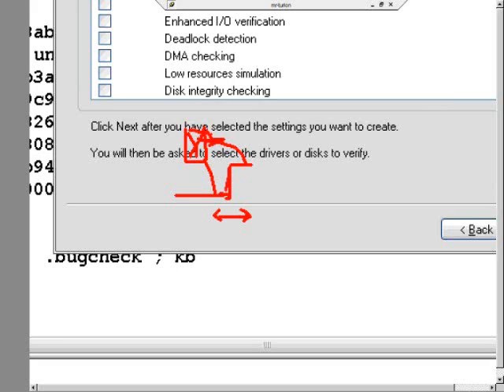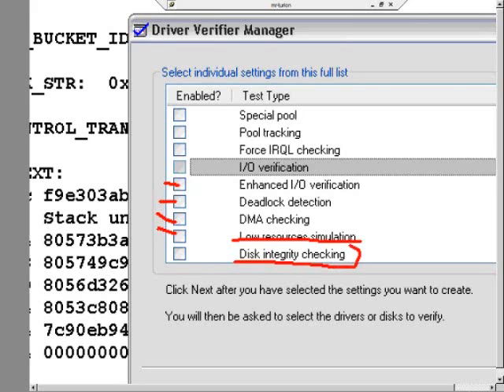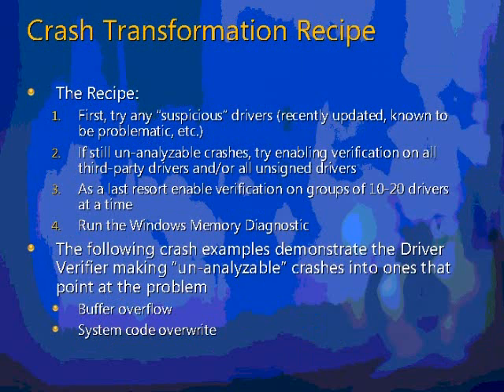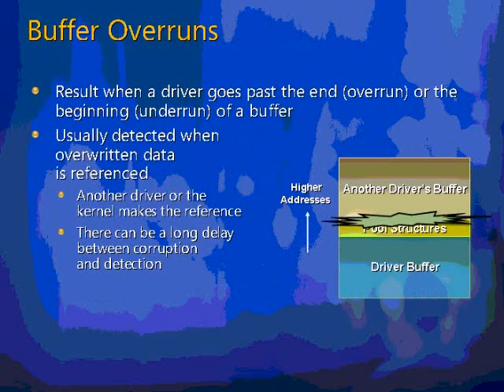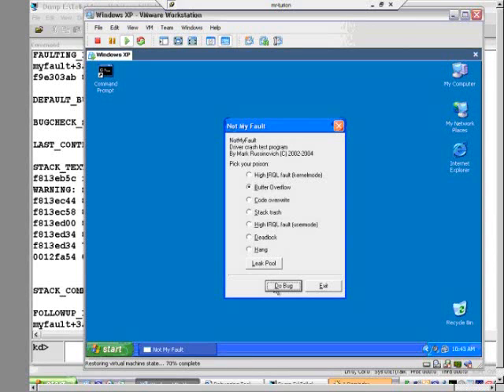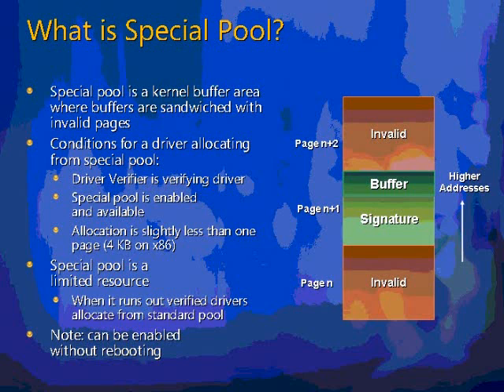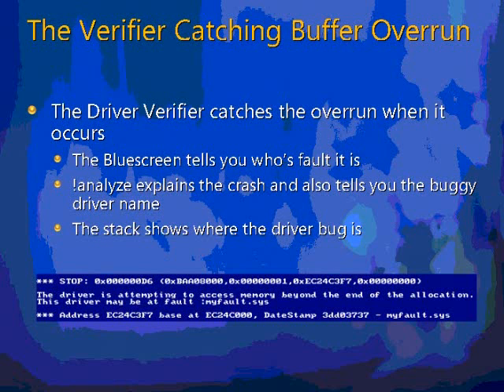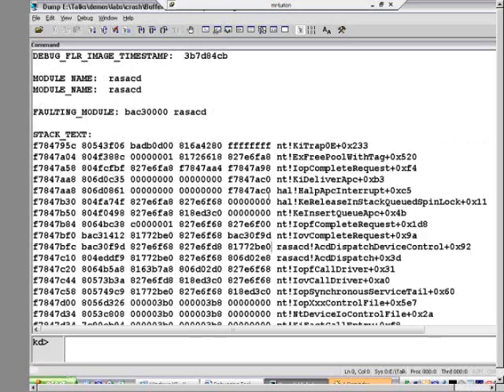Windows Hang and Crash Dump Analysis 6/9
TechNet: Windows Hang and Crash Dump Analysis

Simulcast from Microsoft Tech·Ed 2006 in Boston, MA.

Learn to analyze Microsoft Windows crash dumps, diagnose the cause, pinpoint a solution, and resolve the problem.

Intended for system administrators, this webcast explains how system crashes occur and what happens when you reboot
a crashed system. We lead you through the crash dump analysis process step by step, introducing the latest tools
from Microsoft and handy tricks for isolating the cause of a crash.

Presenter: Mark Russinovich, Chief Software Architect and Cofounder, Winternals Software

Mark Russinovich is chief software architect and cofounder of Winternals Software, a company that specializes in
advanced systems software for Microsoft Windows. He is coauthor of Windows Internals, 4th Edition (Microsoft Press,
2004), a Microsoft MVP, and he contributes to the Sysinternals tools including Process
Explorer, Filemon, and Regmon. Mark has a PhD in computer engineering from Carnegie Mellon University and is a
senior contributing editor for Windows IT Pro Magazine.